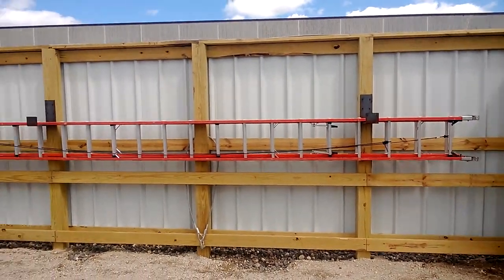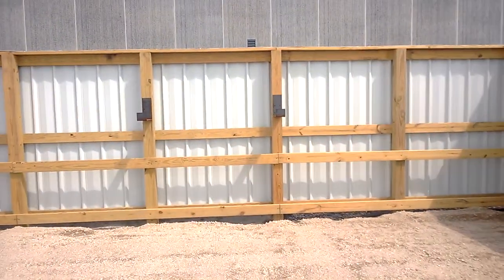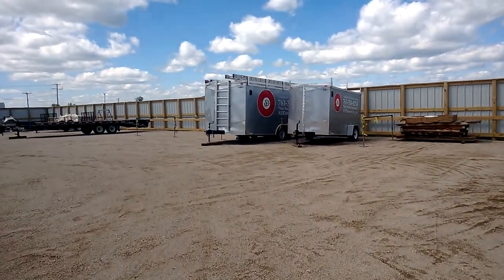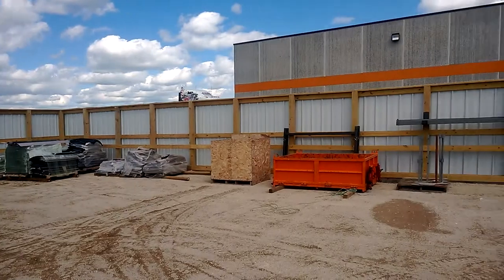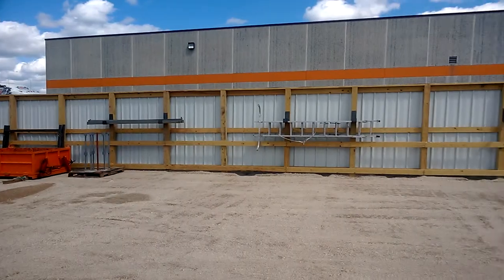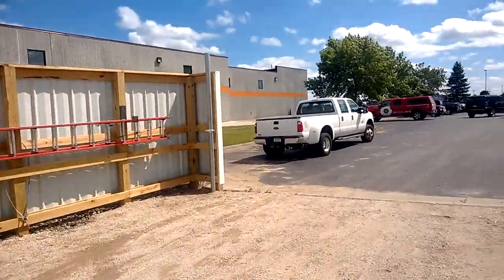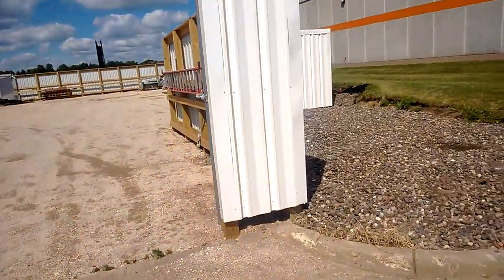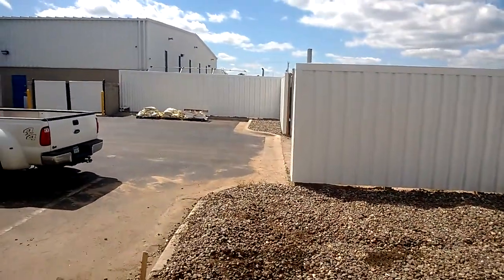This is an example of the 8 foot pole barn tin security/privacy fence for commercial storage.  6 x 6 posts at 6 foot on center for a wind load rating of 90mph.  the two boards on the inside prevent backing thru the fence with equipment from the inside!!